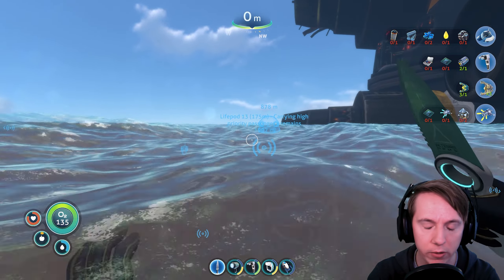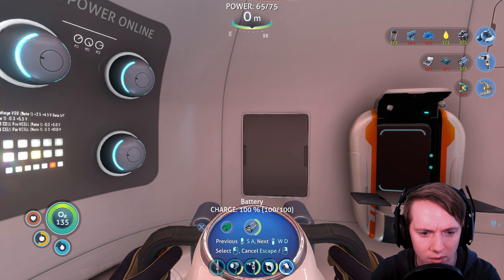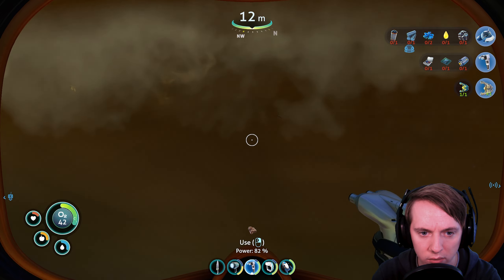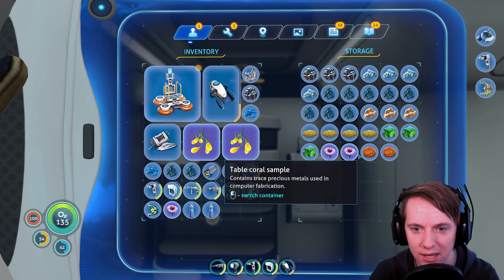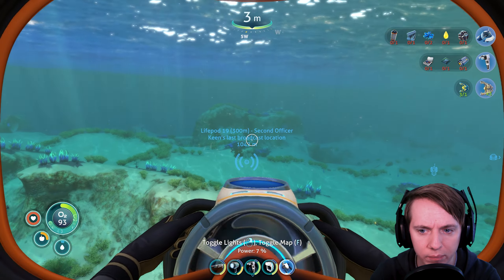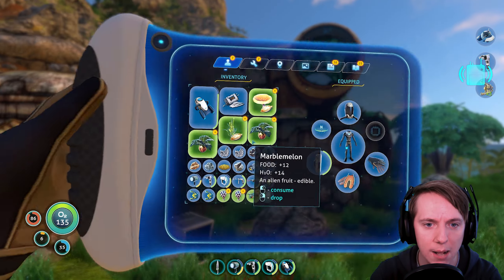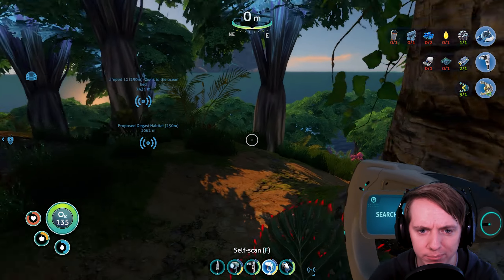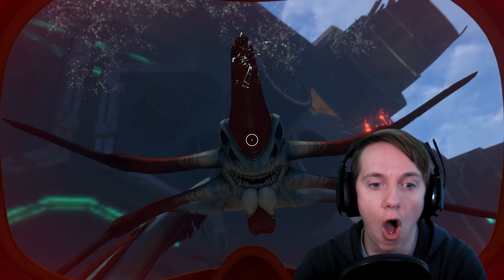BUILDING MY FIRST BASE - Subnautica BLIND Playthrough [EP.3]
Building a new base, finding a new island that brings HUGE advancements, and much more! Buckle your seatbelt for episode 3!